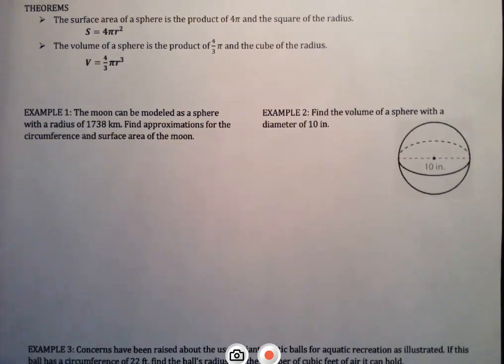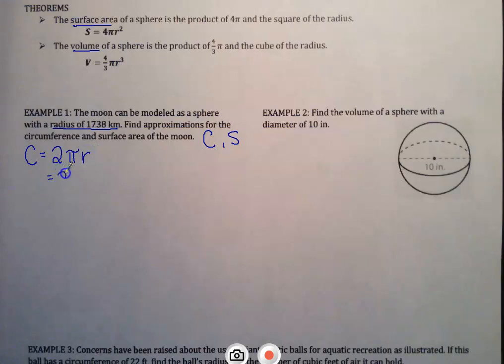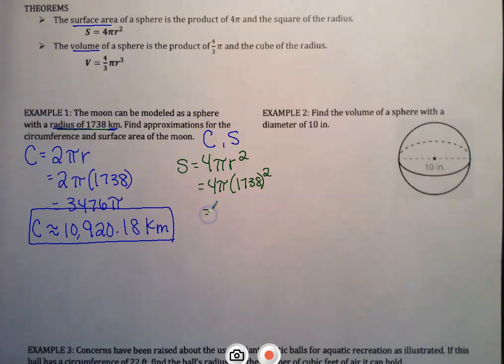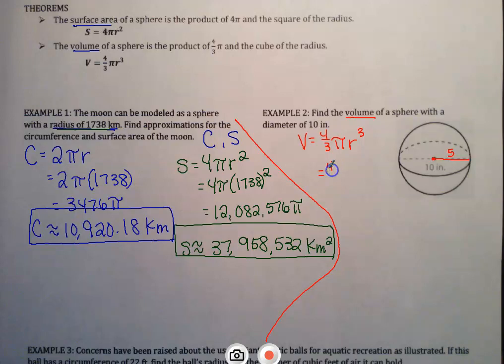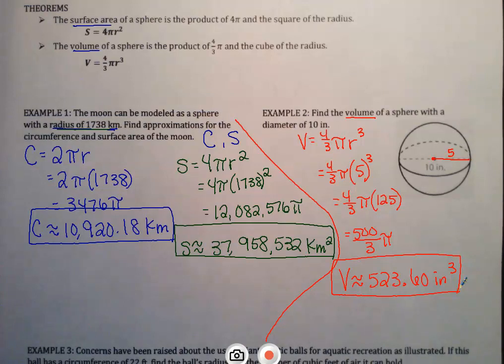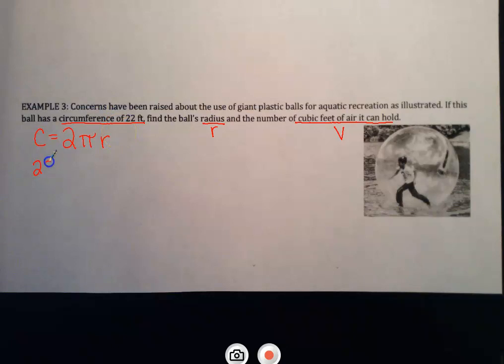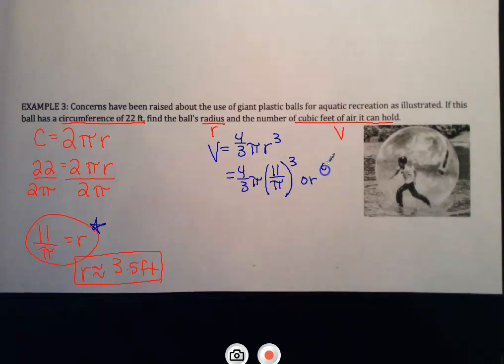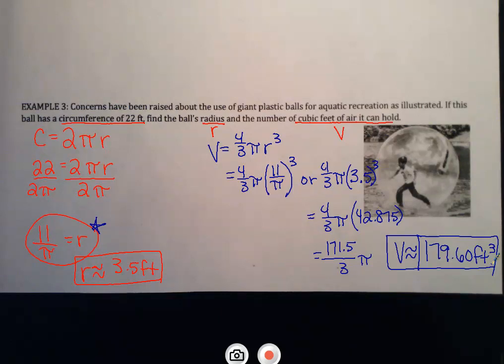G 9.6 Surface Area and Volume of Spheres